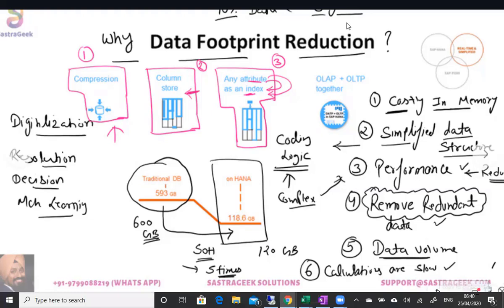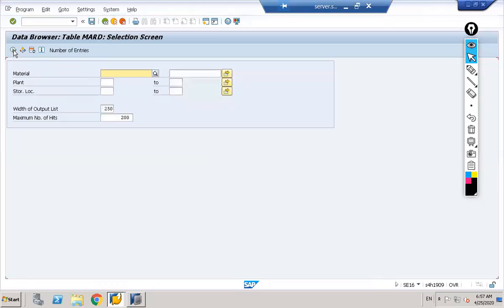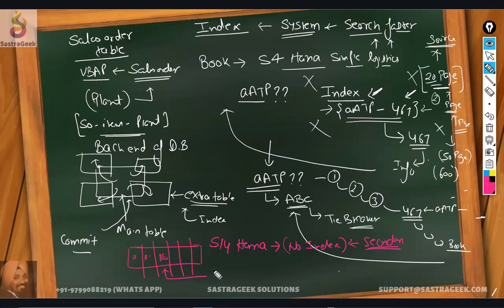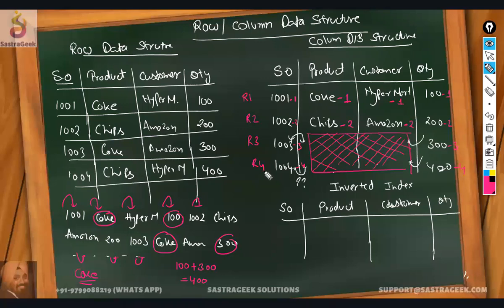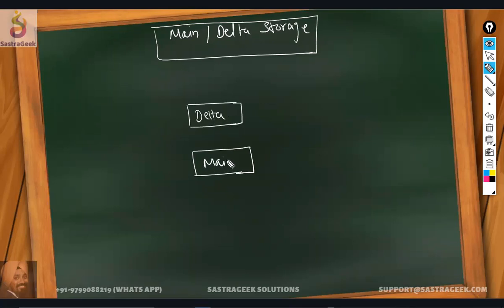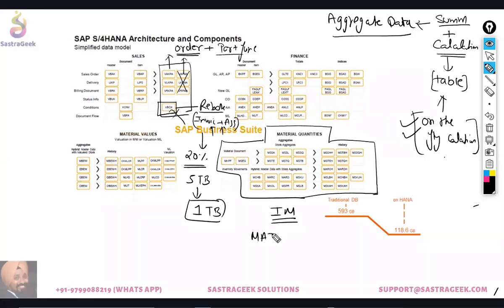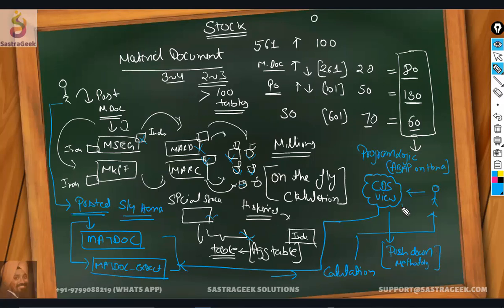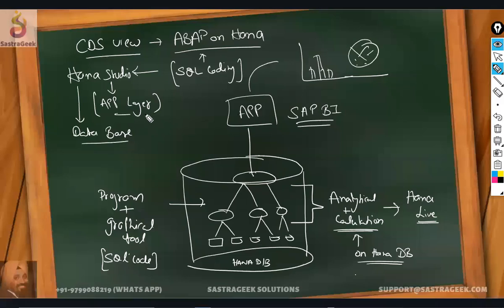Session 3: Data Foot Print Reduction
🎯 Ready to upgrade your SAP knowledge?

In this insightful session from our previous live batch, we deep dive into:
* What is Data Footprint in SAP?
* Why Data Footprint Reduction is a key transformation lever
* Techniques for reducing data in SAP S/4HANA
* Relevance of Column Store, Compression & Removal of Redundant Tables
* Archiving vs Data Aging – What’s the difference?

🔍 If you're moving from ECC to S/4HANA, understanding Data Footprint Reduction can drastically improve your planning and system performance.

1. Mastery S/4 Hana MM (SAP S&P)
2. Mastery S/4 Hana SD
3. Mastery S/4 Hana FICO
4. Mastery S/4 Hana PP

If you're already experienced, our Excellence Courses will take you further:

1. Excellence S/4 Hana MM (SAP S&P)
2. Excellence S/4 Hana SD
3. Excellence S/4 Hana PP
4. Excellence S/4 Hana FICO

7:56 Basics of Hana Studio, Concept of Schema in Hana Data base,
18:47 Movement of Data between Hot Layer and warm layer.
28:31 What is Index ? How Index Contributes in Data Foot Print Reduction.
44:16 Row & Column Data Structure.
52:06 Inverted Index , Data Compression in SAP S/4 Hana, Hana Data Base Massive Parallel Processing Capability. Data foot print reduction in suite on hana
1:09:55 Concept of main and delta storage in hana data base and how to check it in hana studio.
1:22:40 Data Model Changes in S/4 Hana & Contribution to data foot print Reduction.
1:26:00 Inventory management data model changes and on the fly calculation for stock.
1:39:26 Usage of CDS view in calculating stock on the fly.